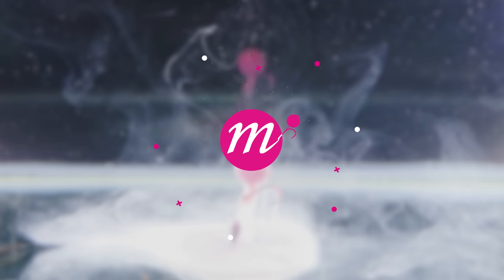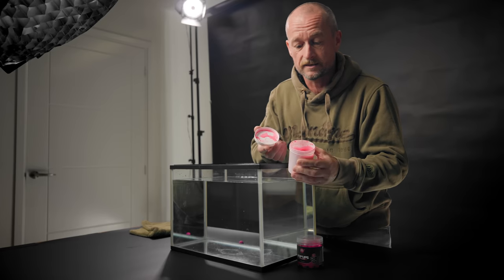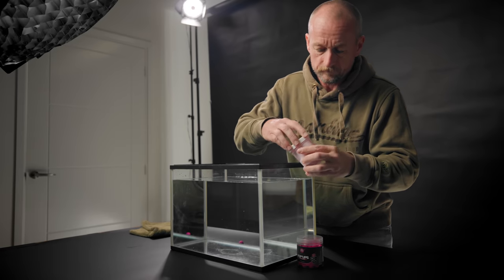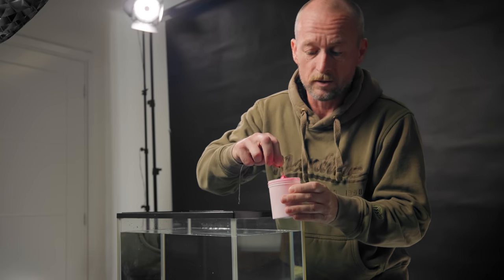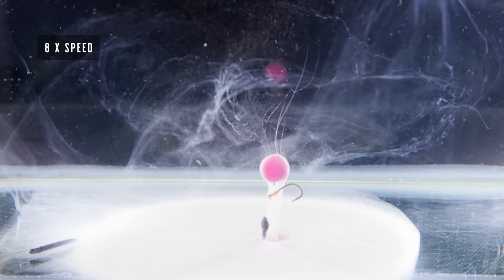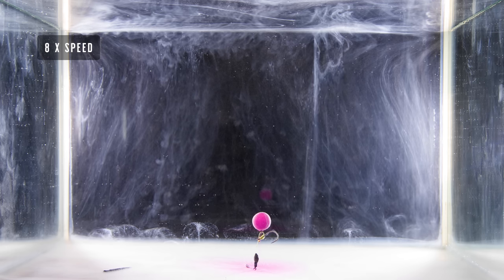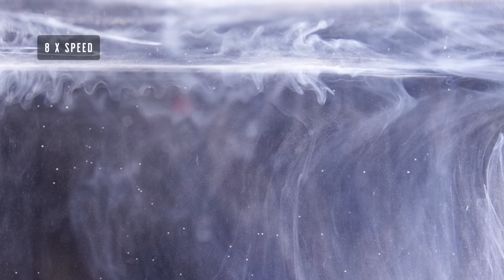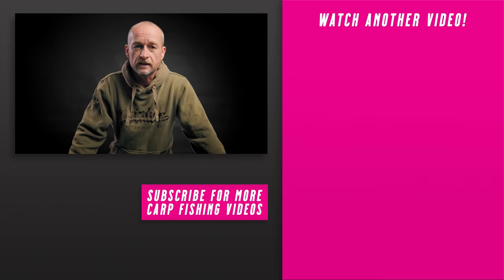WE MADE A NEW SMART DIP and this happened! Carp Fishing Baits | Mainline Baits Carp Fishing TV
In this carp fishing video, we give you a 'sneak peak' at a new Smart product, similar to Smart Liquid that we've been working on! It's still in the testing stages, but we wanted to show you the progress and think you'll be as keen as we are to see this Smart product packed with intelligent attraction hit your carp fishing approach!

Other carp fishing videos to enjoy...